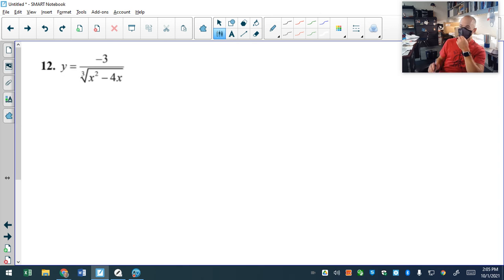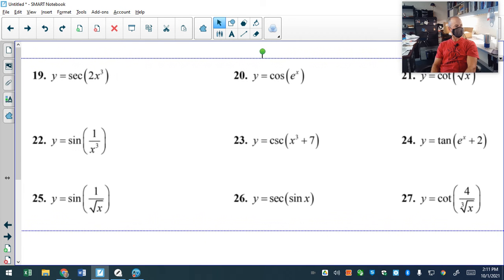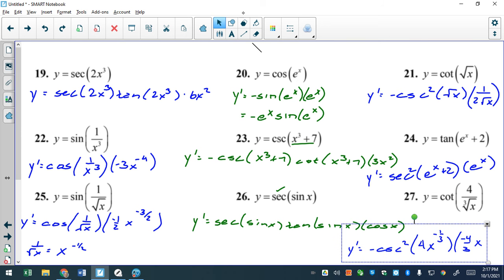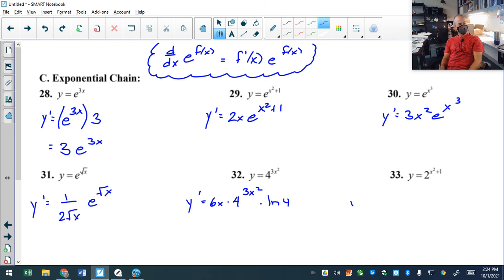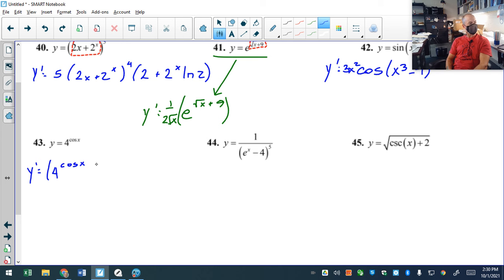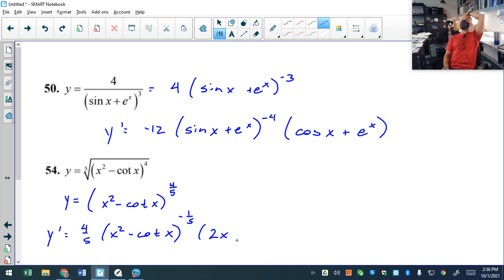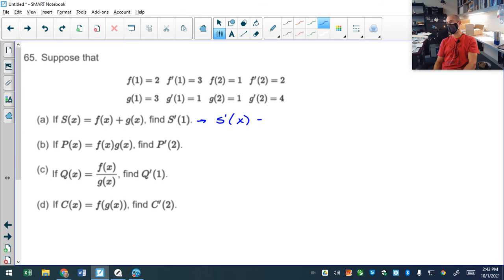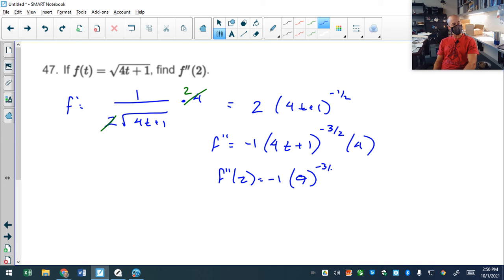6th Period - Friday, 10/1